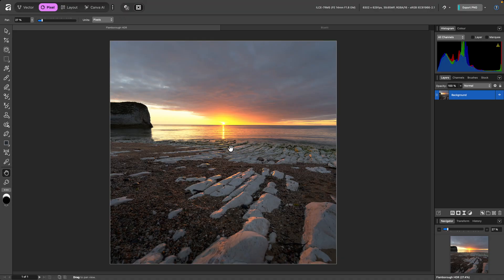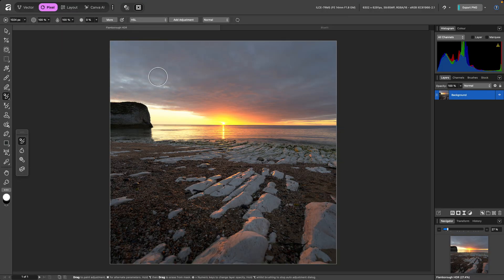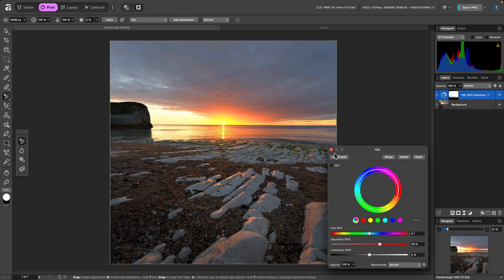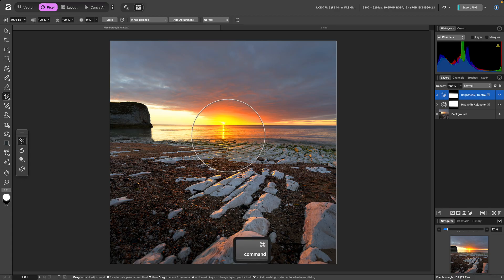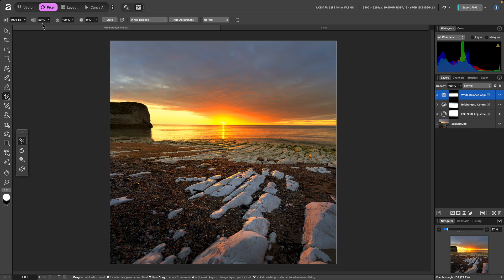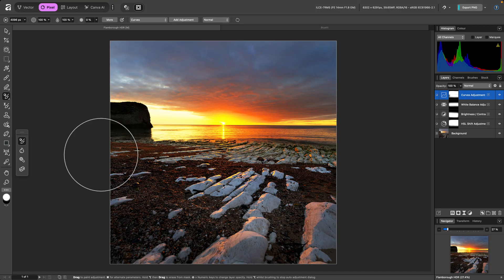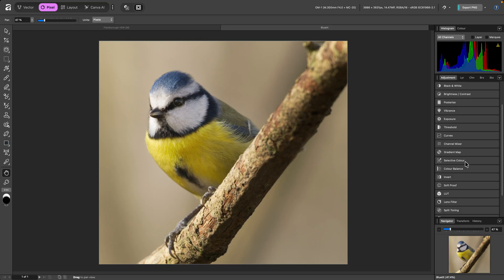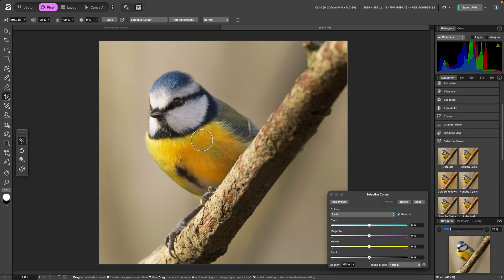Using the Adjustment Brush Tool in Affinity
Easily apply adjustments selectively to areas of your image using the Adjustment Brush Tool. Just select the tool, choose your adjustment and start painting!